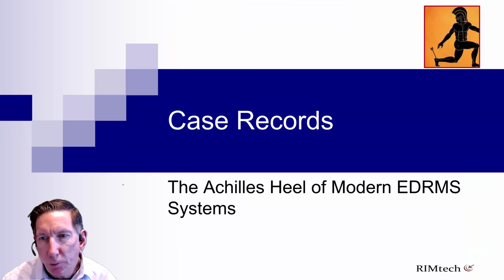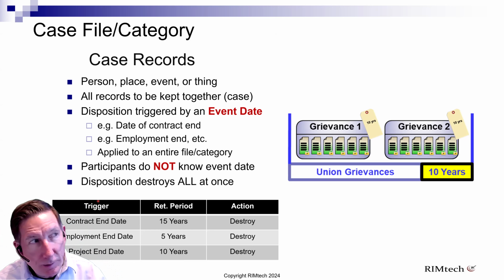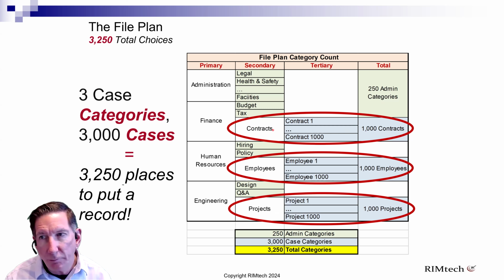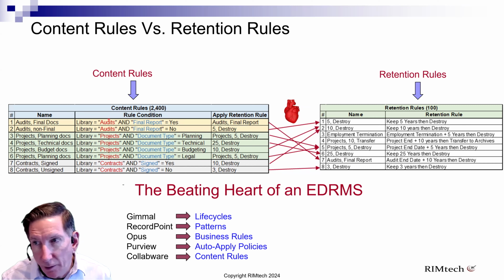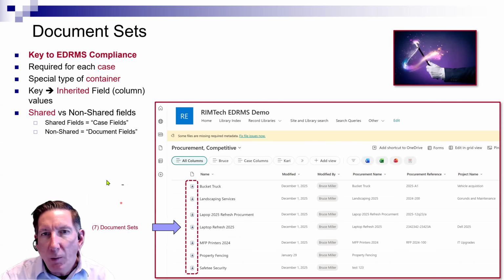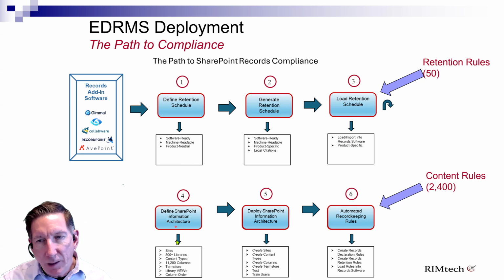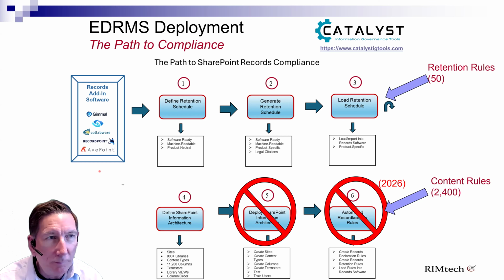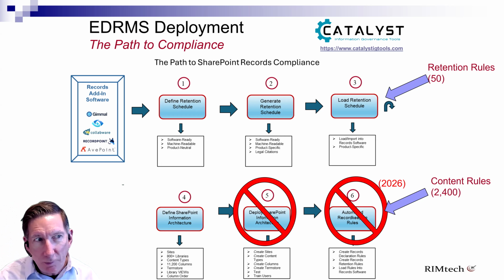Case Records The Achilles Heel of EDRMS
Case records are often the Achilles’ heel of EDRMS projects—complex, high-volume, and tightly tied to business processes, they frequently expose gaps in design, governance, and system capability. Many implementations struggle to manage them effectively, leading to poor usability, compliance risks, and frustrated users. In this 1-hour webinar, we’ll uncover why case records are so challenging and share practical, proven approaches to handle them successfully. Join us to ensure your EDRMS can support real-world business needs without breaking down.